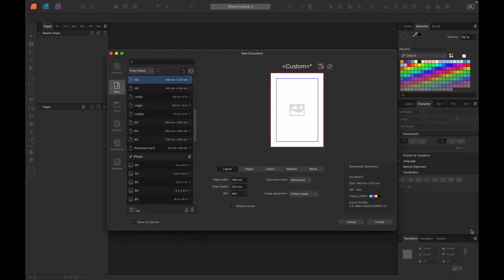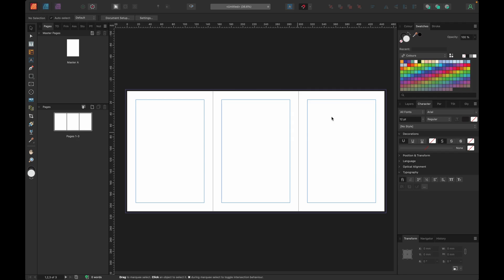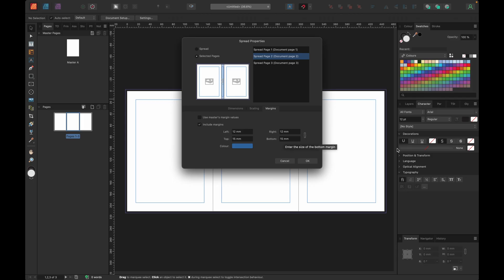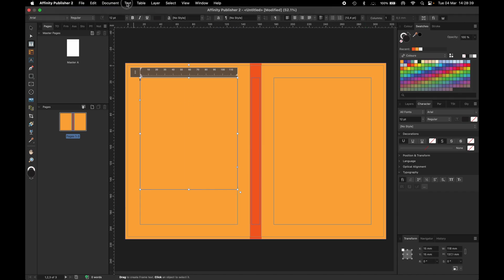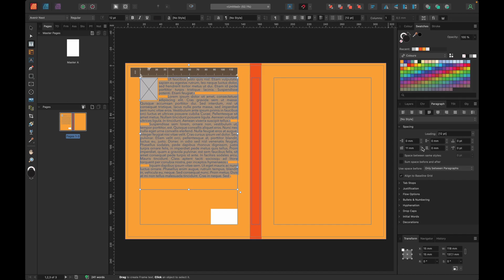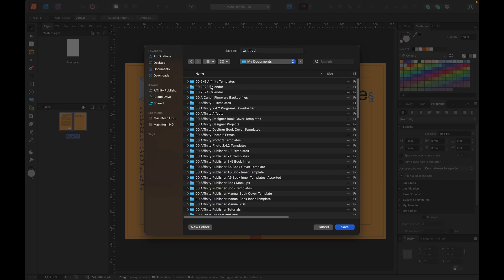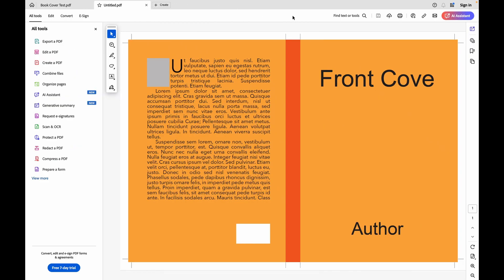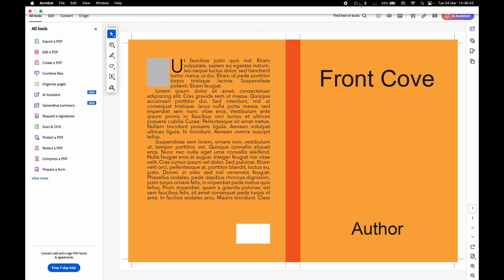Creating A Book Cover & Spine In Affinity Publisher 2 6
This tutorial is to show the new "Extend Spread" feature inside of Affinity Publisher 2.6.  This feature is very handy when creating a book cover for print.  It enables us to create the book cover made up of a 3 page spread.
In this tutorial I show you how to resize the middle page to become the spine in between the front cover and back covers.
This new feature is a game changer in book cover design for print.
This capability was not available in the earlier versions of this software.